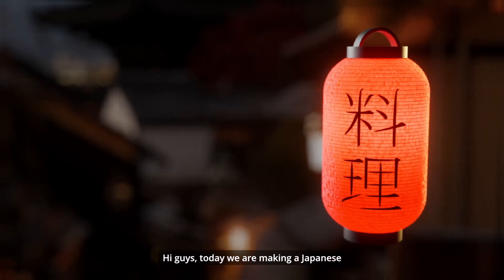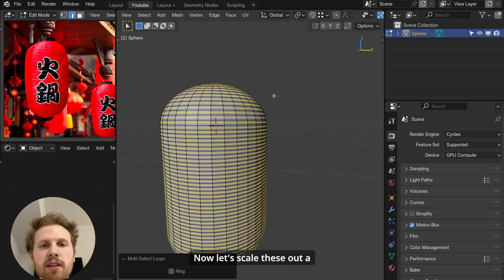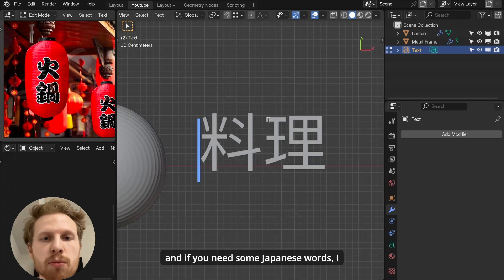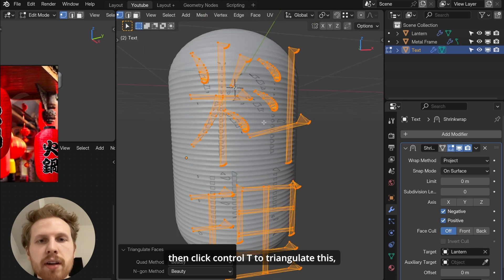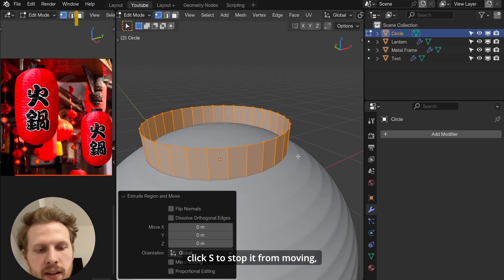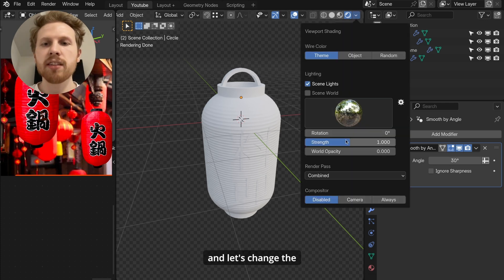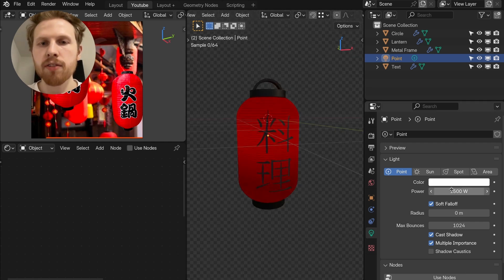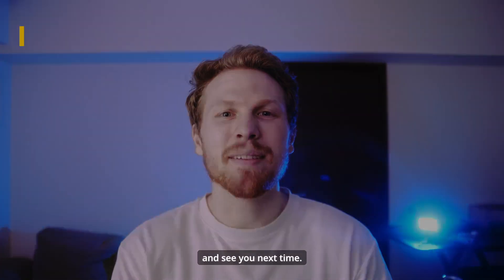Japanese Lantern in Blender in 5 minutes (Easy tutorial)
Today we are making a Japanese lantern in Blender in 5 minutes. You can also do this as a beginner, but I recommend watching it through once to get a feel for what we are doing.

Japanese words:
居酒屋 = izakaya, word for an informal bar with snacks
料理 = ryouri, "Food"
焼き鳥 = yakitori, "Grilled bird/chicken"
たこ焼き = takoyaki, "Grilled octobpus"